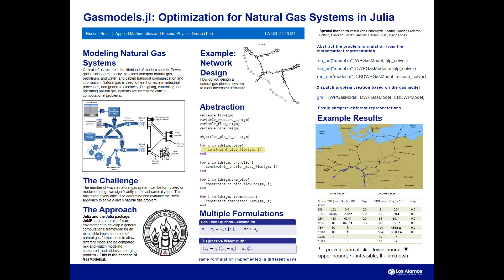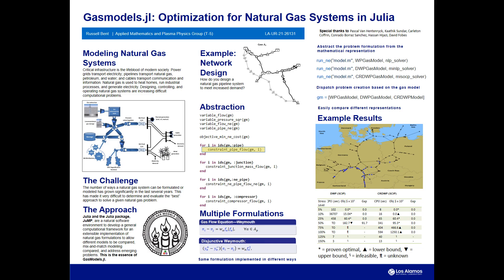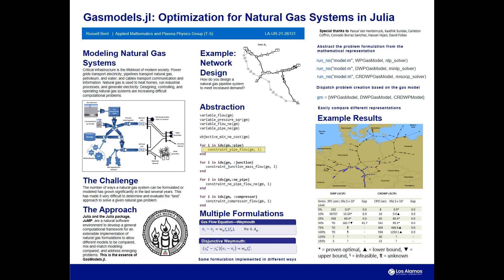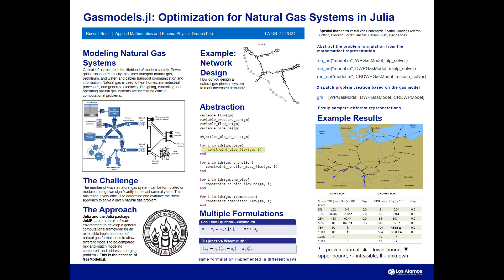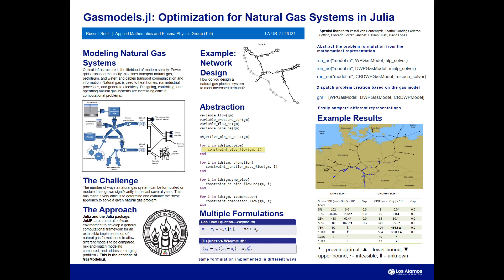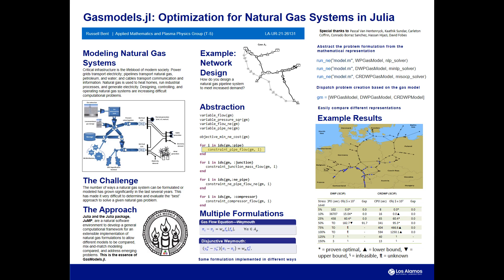Gasmodels,jl: Optimization for Natural Gas Systems in Julia | Russel Bent | JuliaCon2021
This poster was presented as part of JuliaCon2021.

Abstract:
We discuss GasModels.jl , a Julia package for Steady-State and Transient Gas Network Optimization. It is designed to enable computational evaluation of emerging gas network formulations and algorithms in a common platform. The code decouples problem specifications (e.g. gas flow, expansion planning, economic objectives, etc.) from network formulations. We discuss different formulations, computational performance, and how such models are used to address such problems.

00:00 Welcome!
00:10 Help us add time stamps for this video! See the description for details.